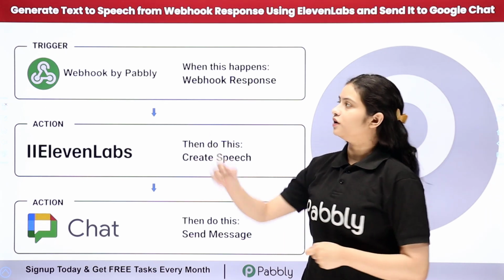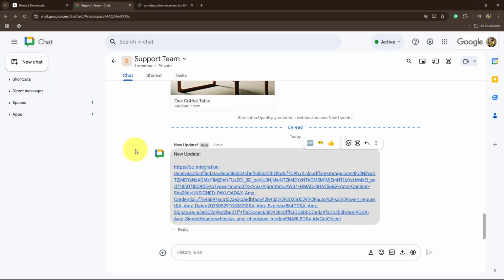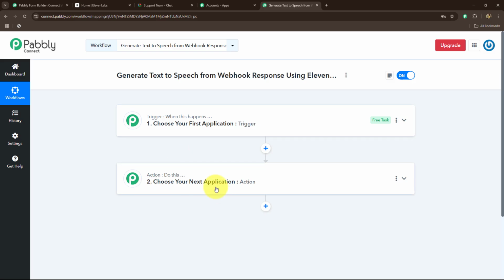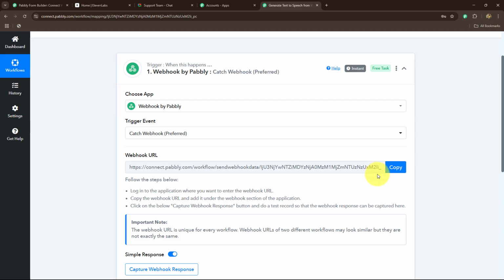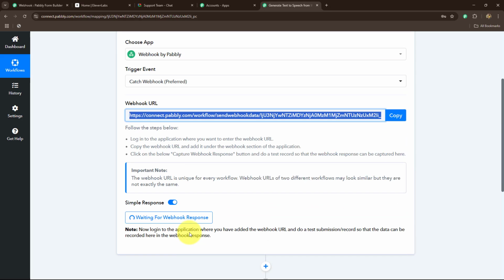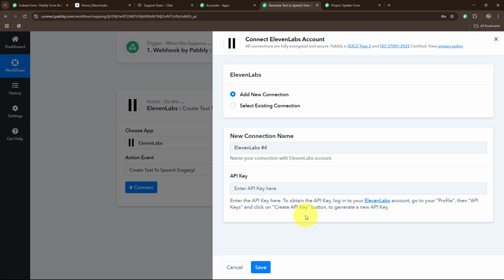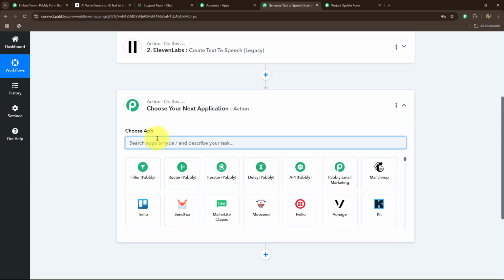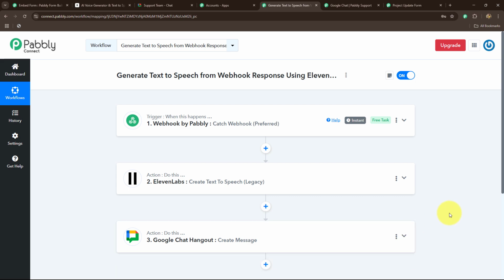How to Generate Text to Speech from Webhook Response Using ElevenLabs and Send It to Google Chat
In this video, you’ll learn how to generate text-to-speech audio from a webhook response using ElevenLabs and send it directly to Google Chat. We’ll guide you through the process of setting up ElevenLabs for text-to-speech conversion and integrating it with Google Chat for seamless communication. Pabbly Connect plays a crucial role in automating this workflow, ensuring that each message is processed and delivered without any manual intervention. This setup not only saves you time but also enhances your communication efficiency by providing instant audio responses to your team.

Use Case:-

At my digital agency, we often receive important project updates or client feedback via various systems. To ensure our team never misses crucial updates, I built an automation where the webhook response (like task updates or new client notes) is converted to a voice message using ElevenLabs, and that audio is instantly shared in our Google Chat group. This keeps the team in the loop—especially when they’re on the go—and makes the updates more engaging than plain text.

Benefits of Pabbly Connect:

1. Automation: Save time, money, and resources by automating tasks.

2. Integration: Connect various web services to create efficient workflows.

3. Security: Enjoy industry-standard security for your data.

4. Scalability: Easily add new applications and services to your workflow.

5. Cost-effective: Choose from plans suitable for different business sizes, with no charges for internal tasks.